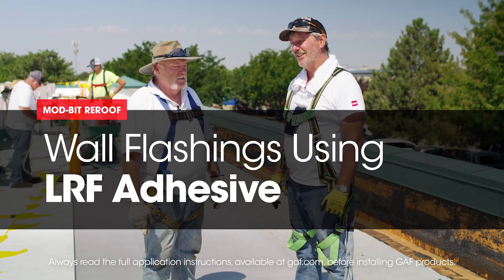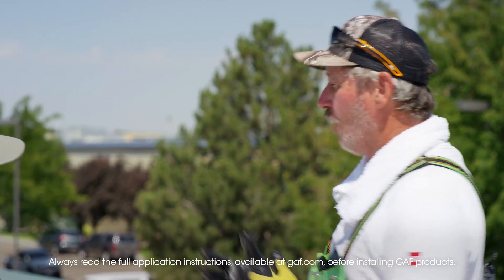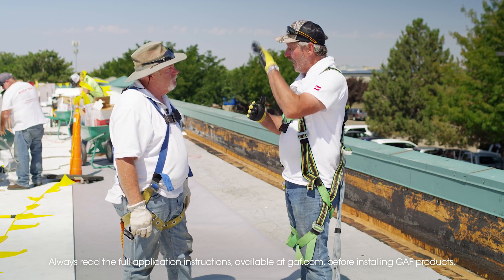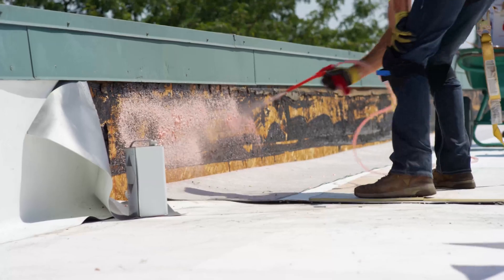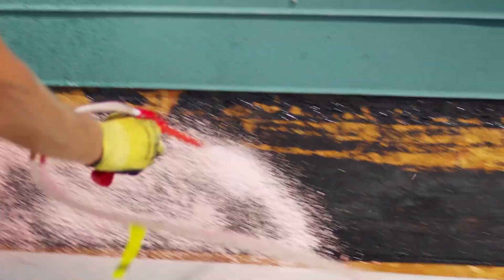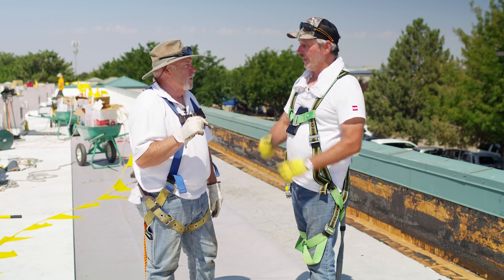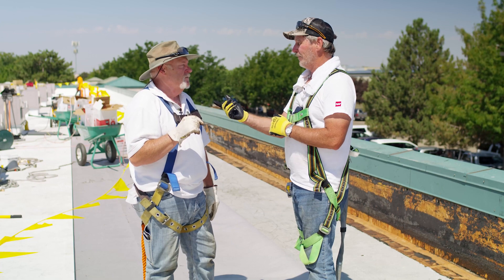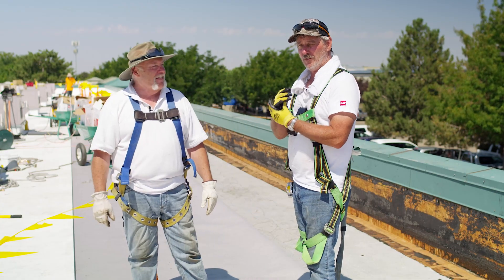Installing Wall Flashings with LRF Adhesive | Roofing it Right with Dave & Wally by GAF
In our Mod-Bit recover project, Dave and Wally discuss how to install wall flashing using low-rise foam adhesive and demonstrate how to use an LRF bead as a base attachment and LRF spatter for attaching the membrane to the wall.

GAF's Roofing It Right series "Mod-Bit Recover" features Dave & Wally walking us start to finish through a project to recover an existing Mod-Bit system with several options for smooth and fleece-back TPO, separation layers, mechanically attached, heat induction welding and adhered fastening, and a range of options for addressing flashing details.